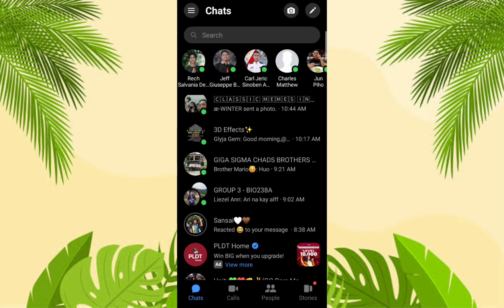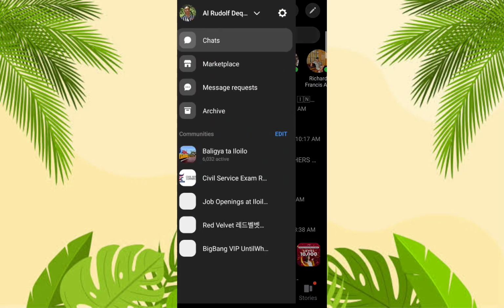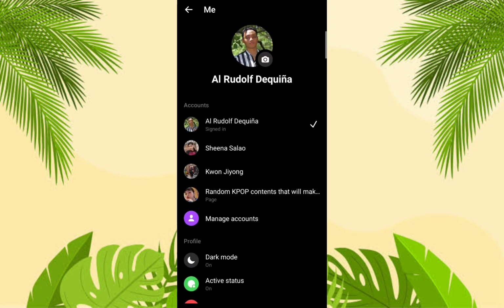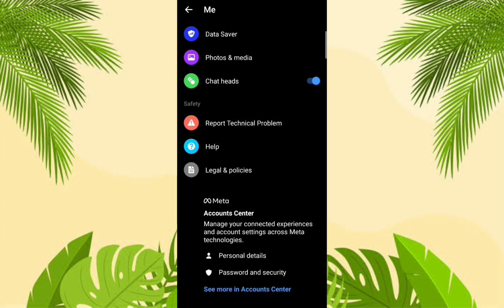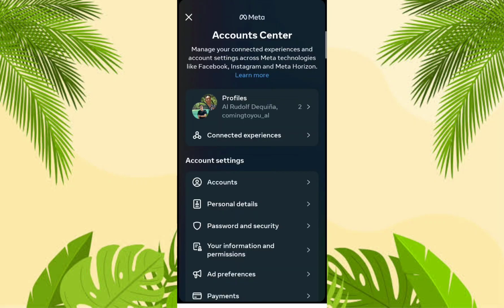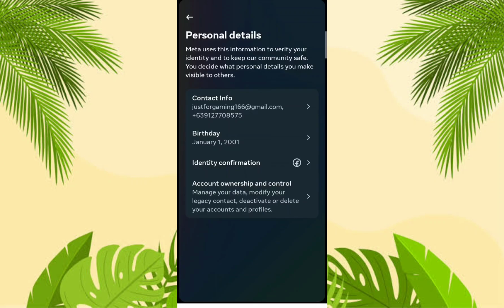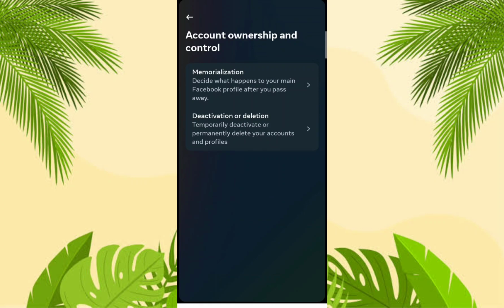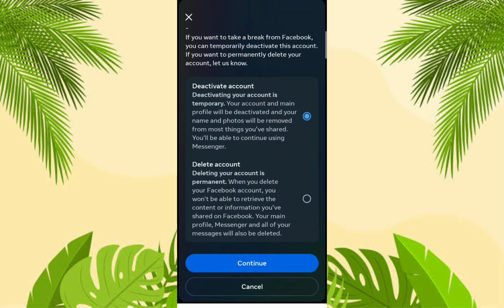How To Deactivate Messenger Only (Not Facebook) | Quick and Easy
Want to take a break from Messenger without deactivating your entire Facebook account? You've come to the right place! In this quick and easy tutorial, we'll show you how to deactivate your Messenger account while keeping your Facebook profile active. Stay in control of your messaging app without affecting your social media presence.

In this step-by-step guide, we'll walk you through the process of deactivating your Messenger account independently from your Facebook profile. Whether you need a temporary break from messages or simply wish to focus on other aspects of your digital life, this tutorial will show you how to do it hassle-free.

We're here to help you manage your messaging app and social media experiences with ease.

Ready to take control of your Messenger account? Watch the video now and learn how to deactivate Messenger separately from Facebook!